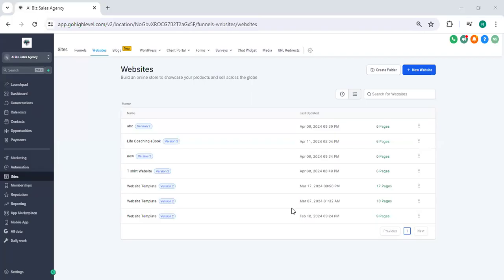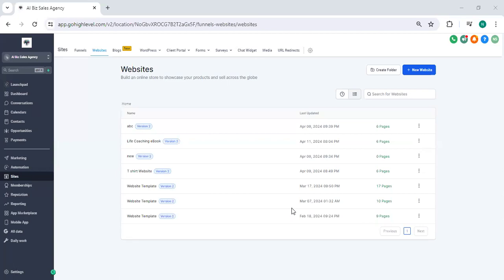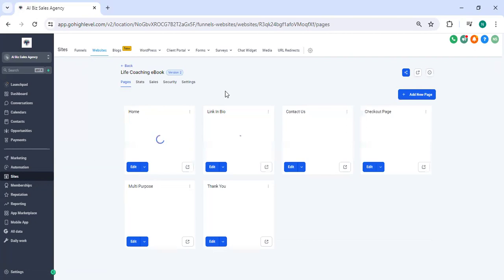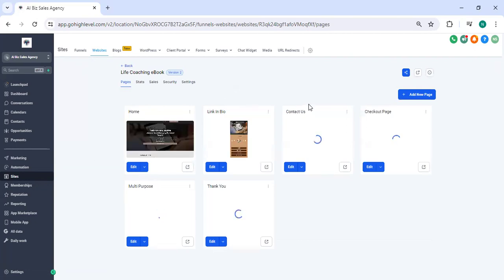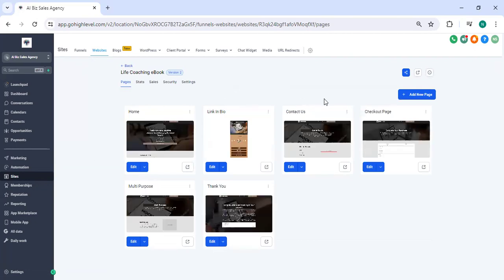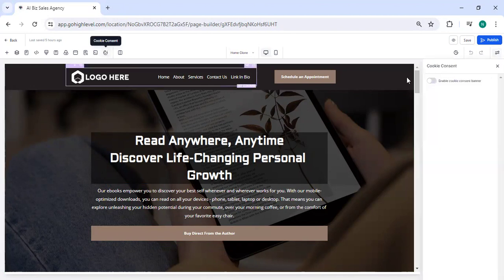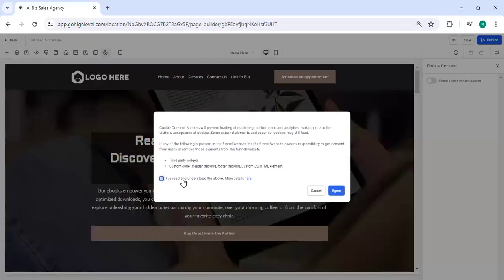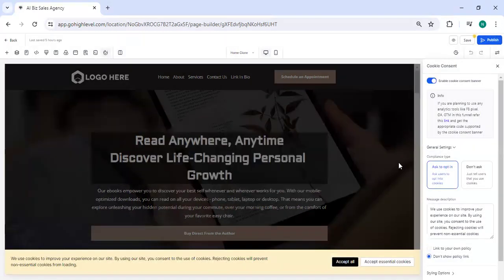How to Use the Cookie Consent Banner in Funnels and Websites in GHL?gohighlevel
In this video, I will be covering the topic how to add consent banner in Funnels and websites. By using this feature, we can increase more privacy and personalize the look and feel of cookie consent feature.